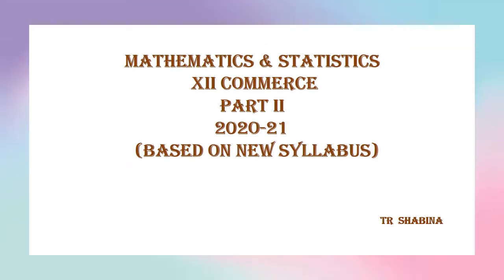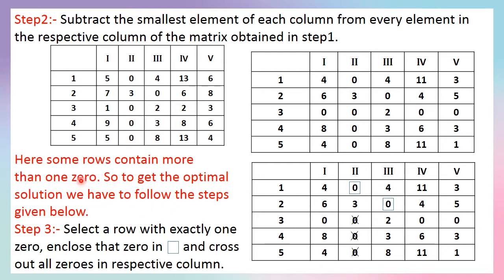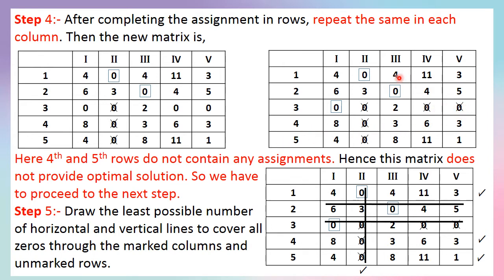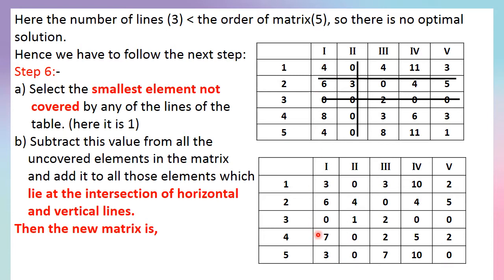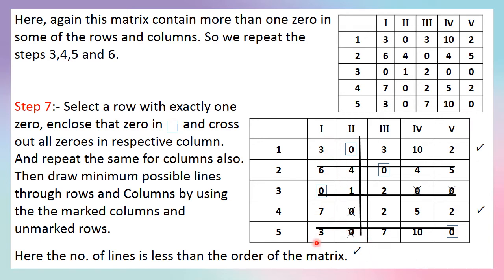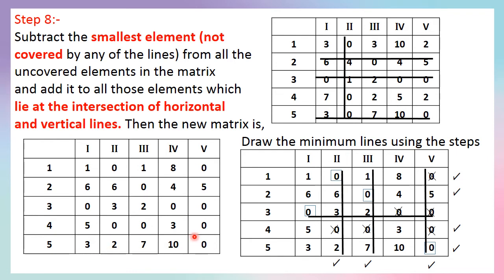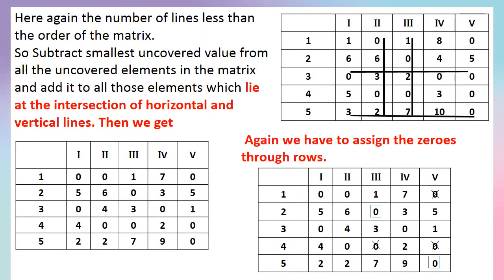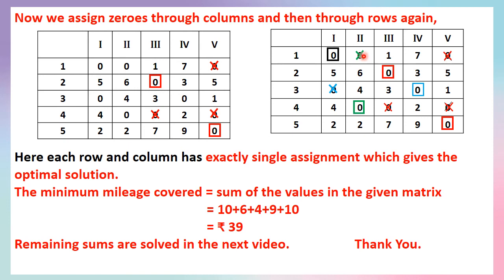Video 3- Assignment problem and sequencing